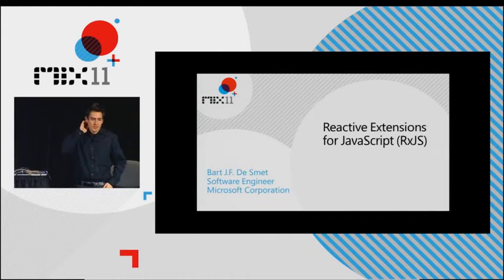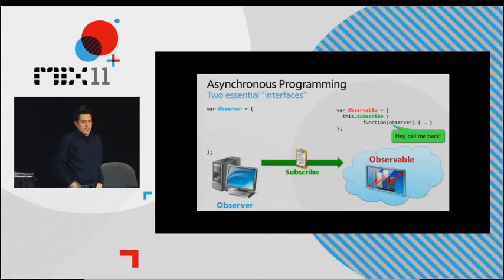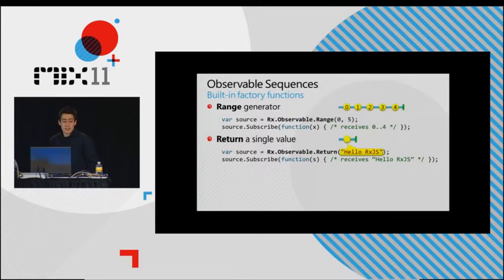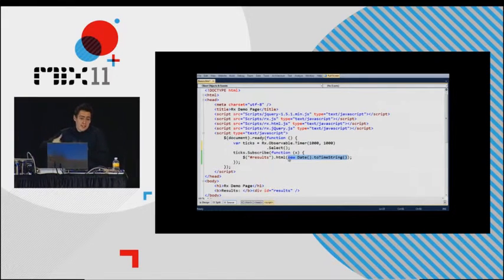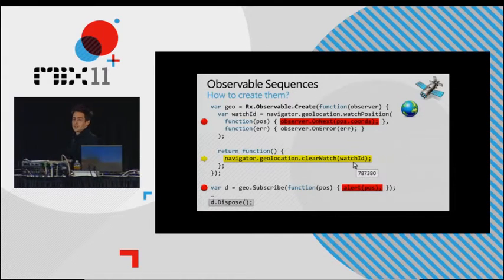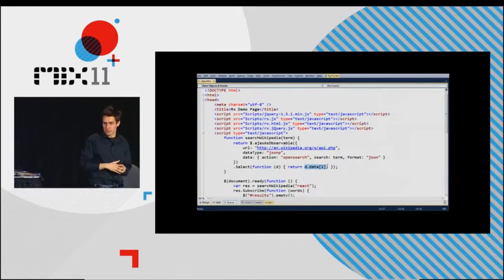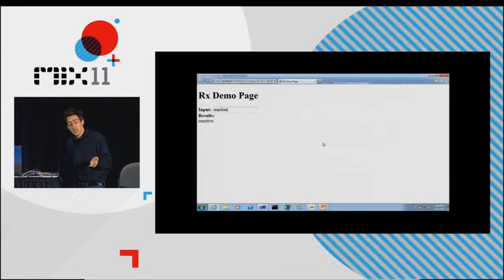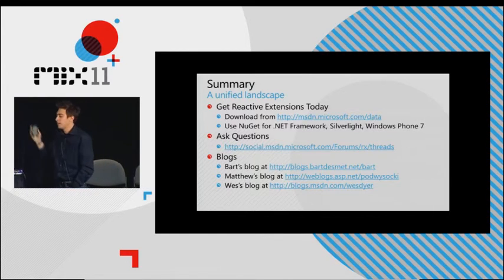MIX11 Reactive Extensions for JavaScript RxJS